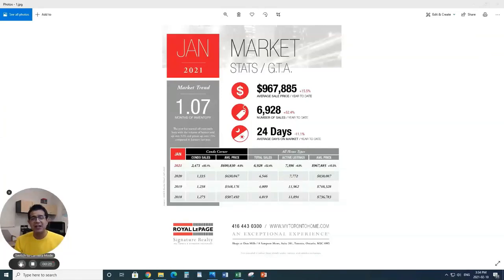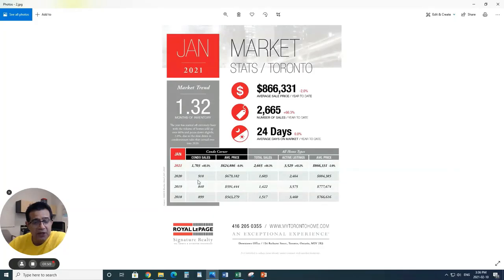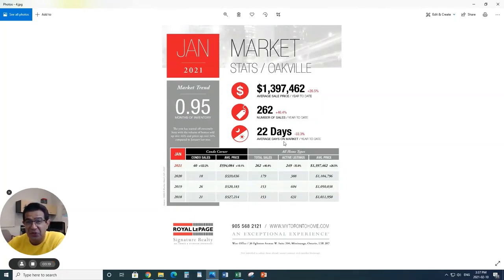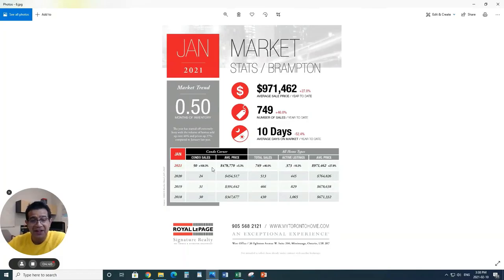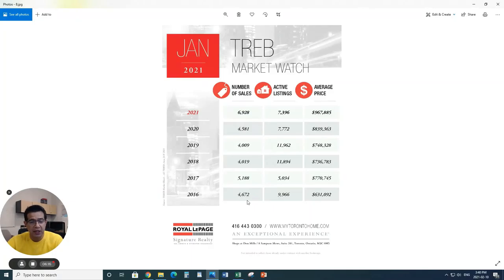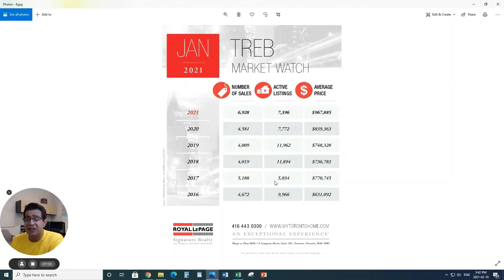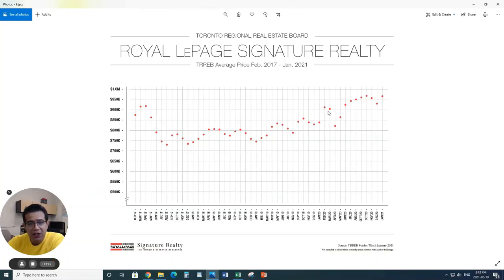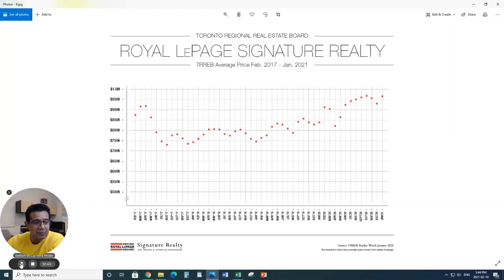Monthly Market Stats - January 2021